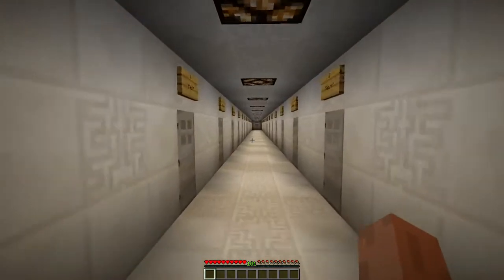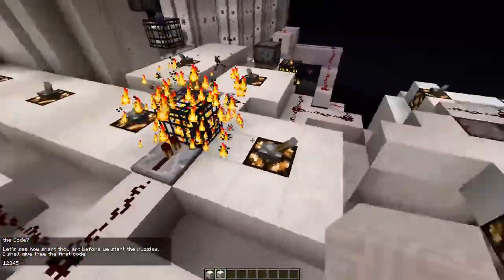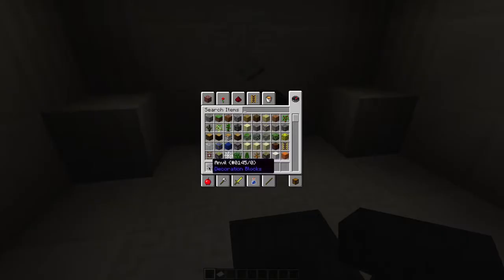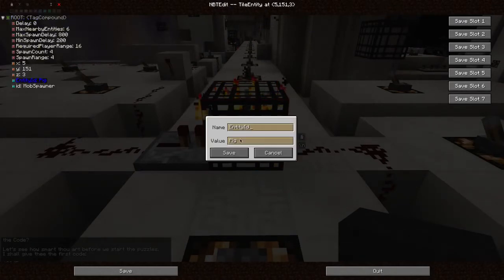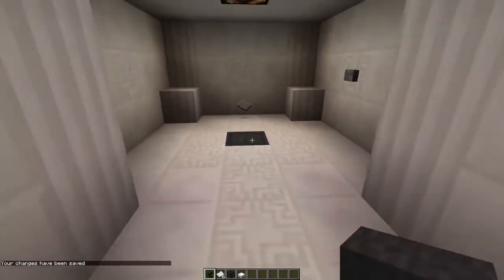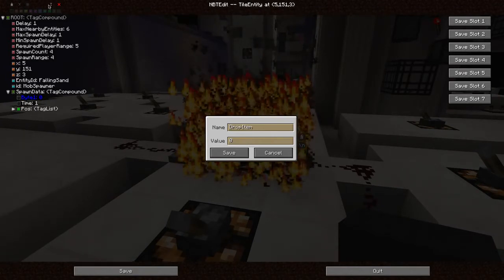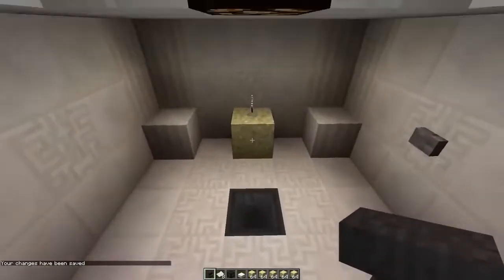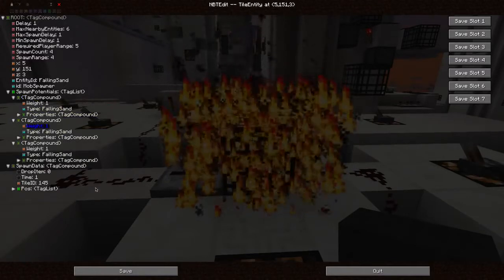unbreakable anvil the Code behind the blocks